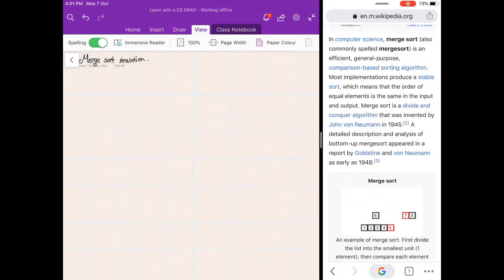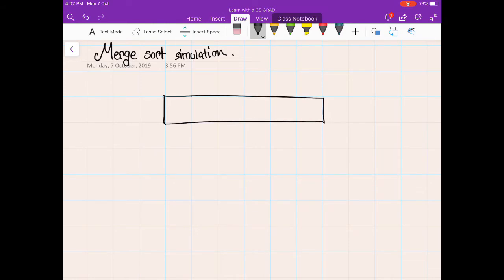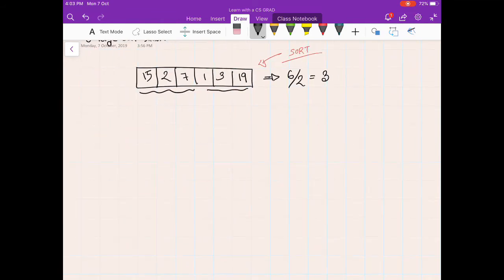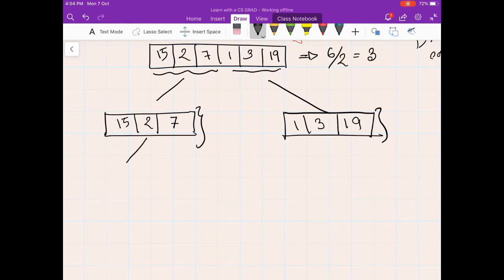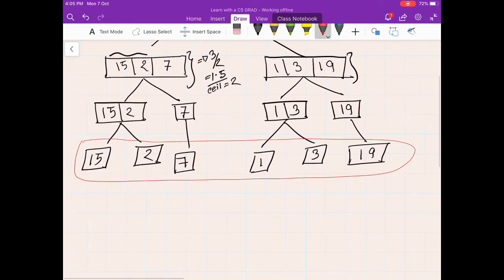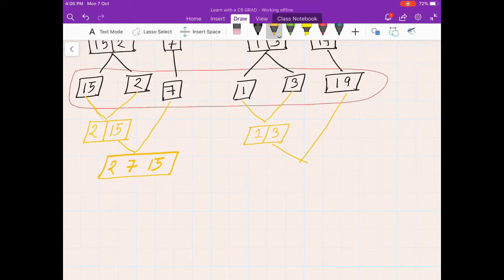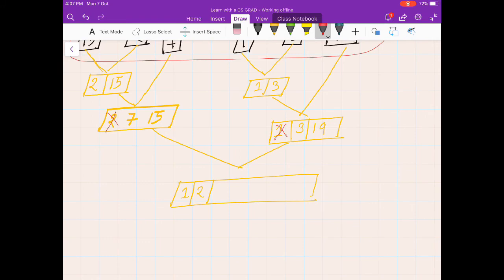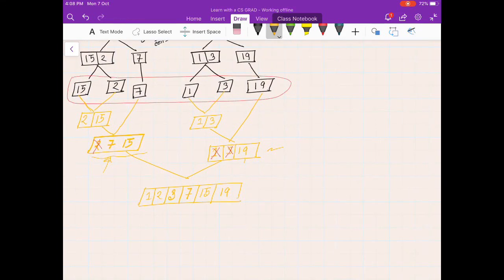Algorithm - Merge sort simulation under 9 minutes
Simple merge sort simulation